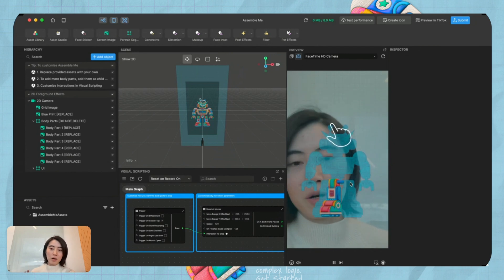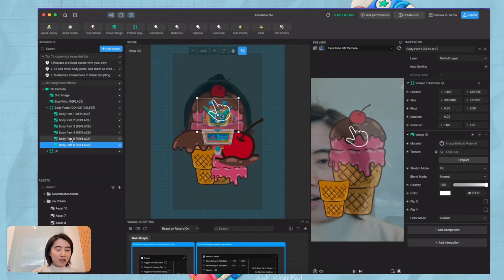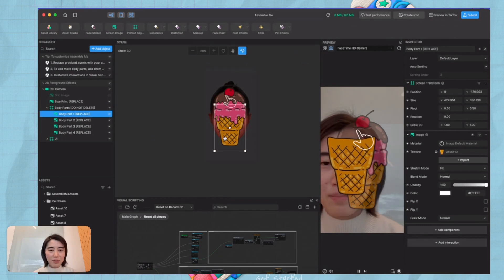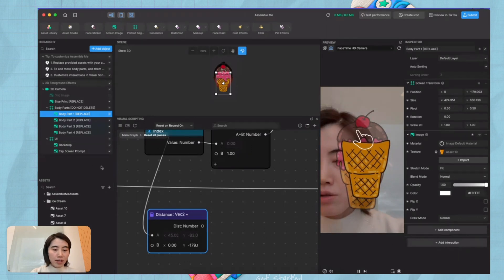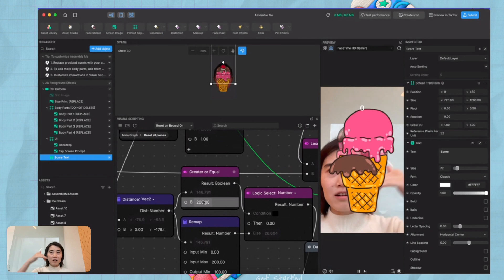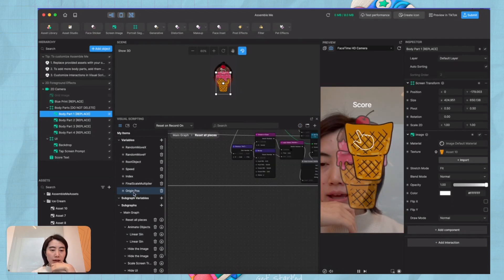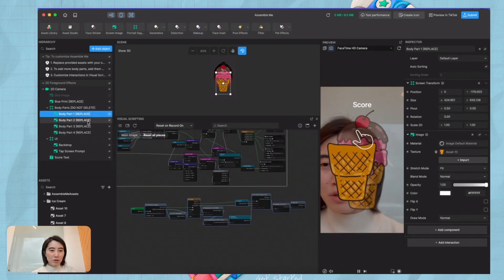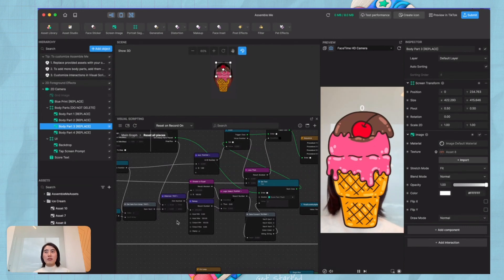Assemble Me Template Hour with Melody | TikTok Effect House Beginner Tutorial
Ready to assemble a fun mini-game? 🤖✨ Join Melody in today's exciting Assemble Me template tutorial! Learn how to create different screen images using visual scripting and piece together all the robot parts to build your very own mini-game.